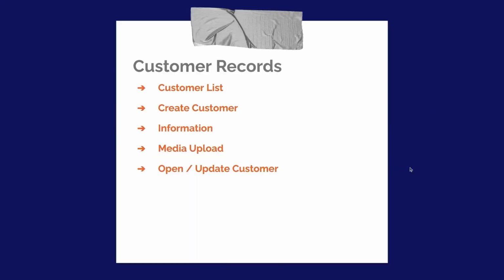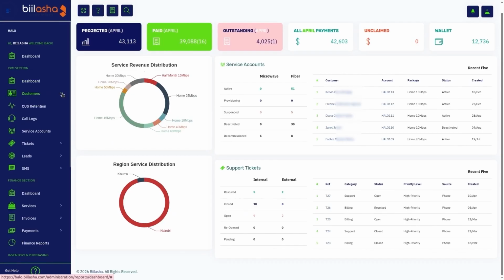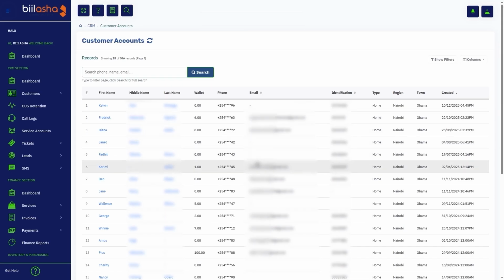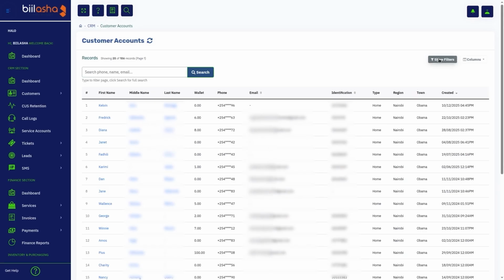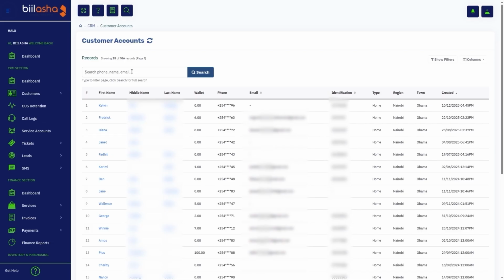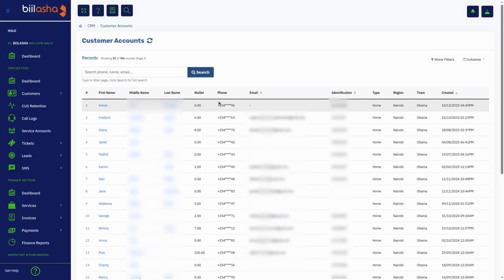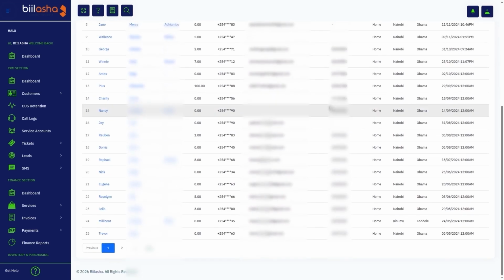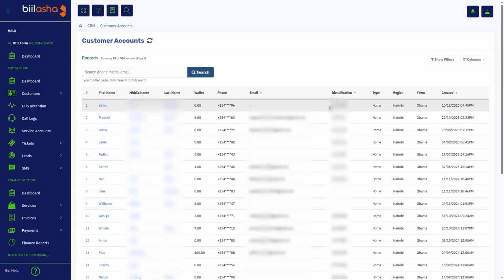Explore Customer List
Explore Biilasha powerful list features that include, dynamic filters & a comprehensive search. These features are available anywhere there is a sizable data set.